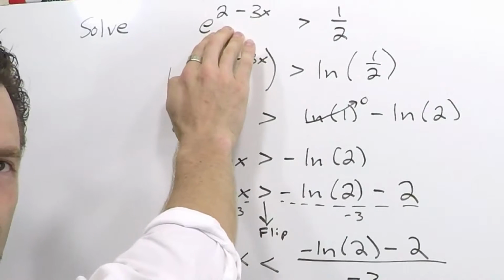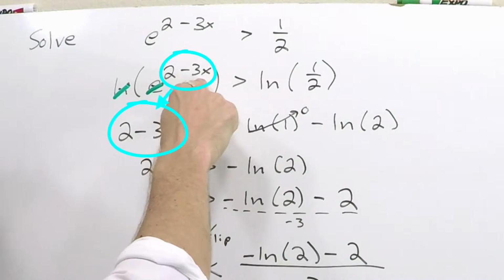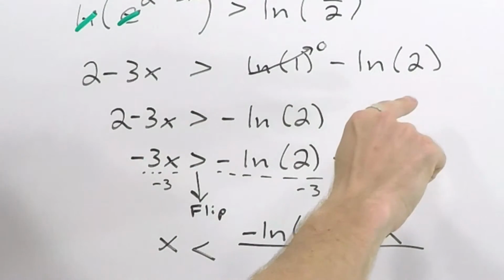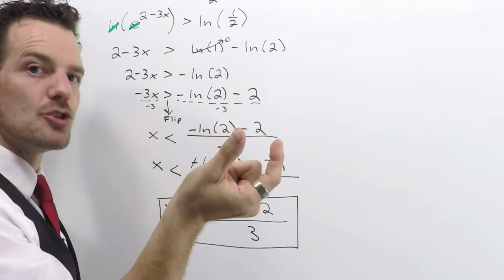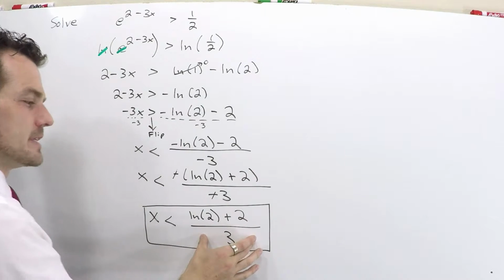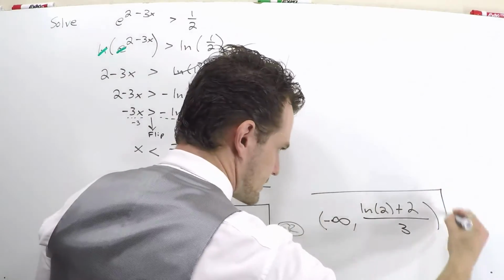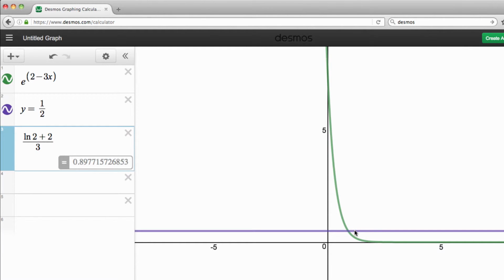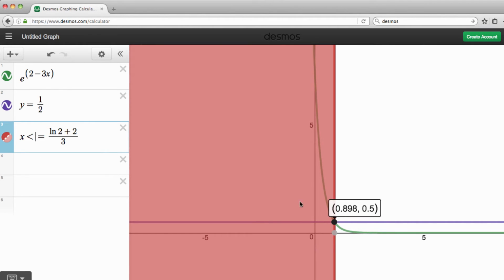Exponential Inequality Ex.1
Contains:
* Solution to inequality
* Explanation
* Graph of solution